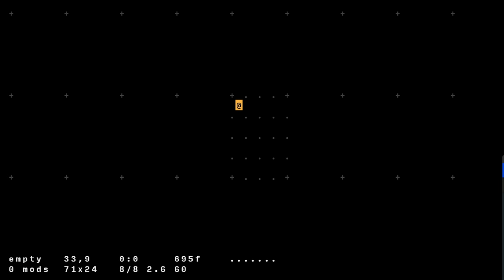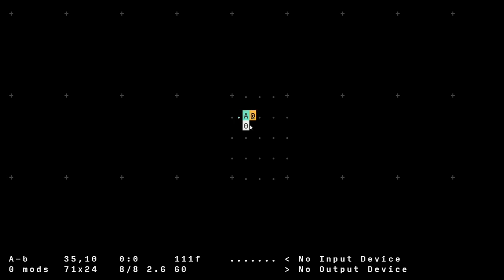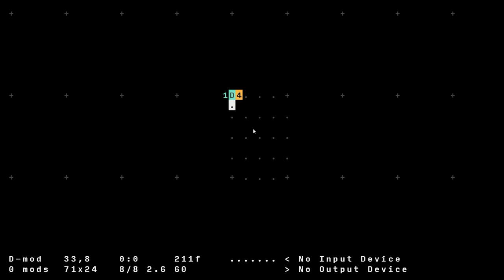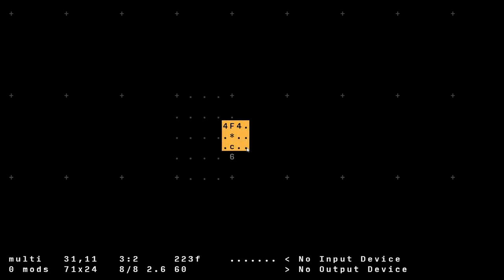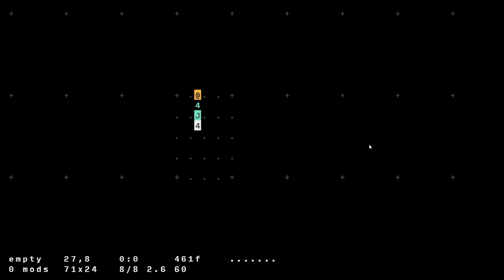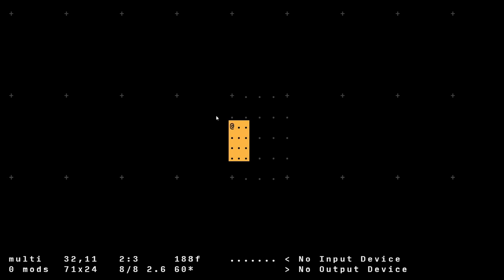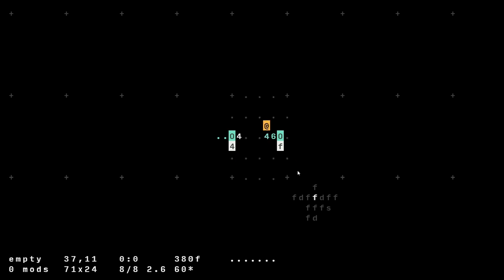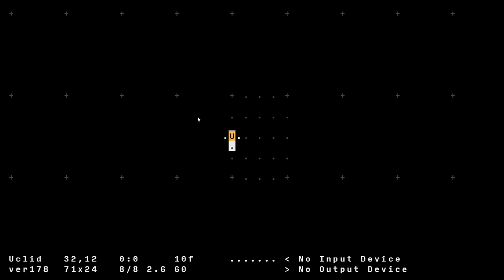ABC's of Hundred Rabbits' ORCA esoteric programming language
A short tutorial(?) on how to use the A-Z operators in ORCA - a wild esolang that is mostly used for livecoding of sound/music but could be used to sequence any kind of event via UDP, OSC, or MIDI.